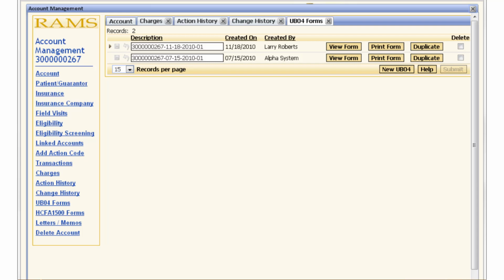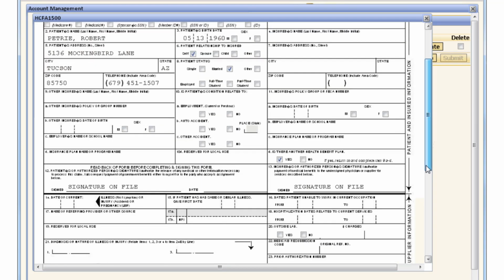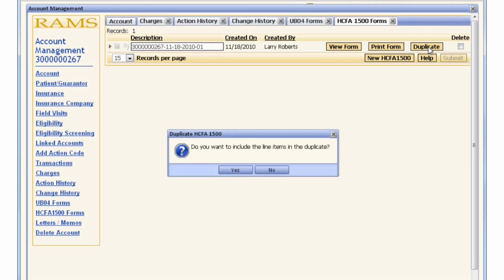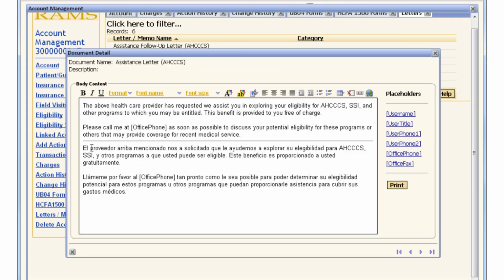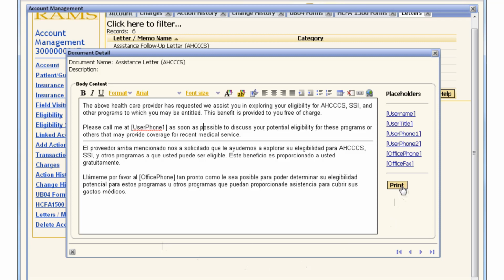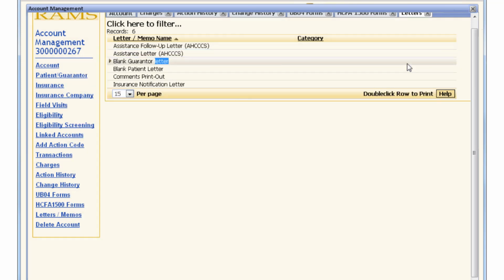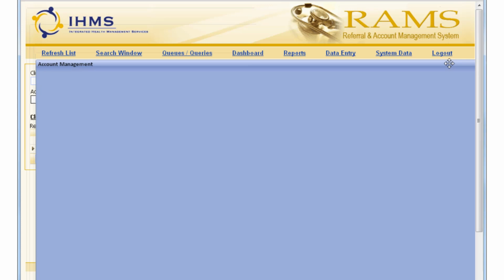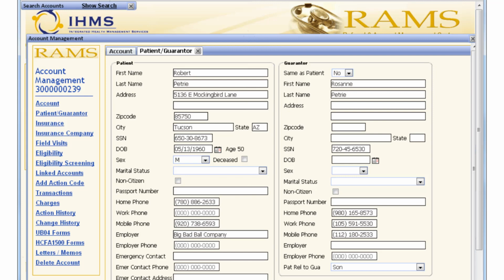How to Build A HIPAA Compliant Health Care Application With Alpha Anywhere Part 6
Building A HIPAA Compliant Health Care Application With Alpha Anywhere Part 6